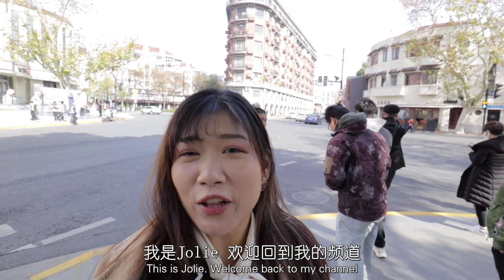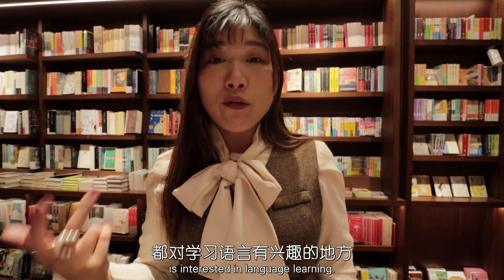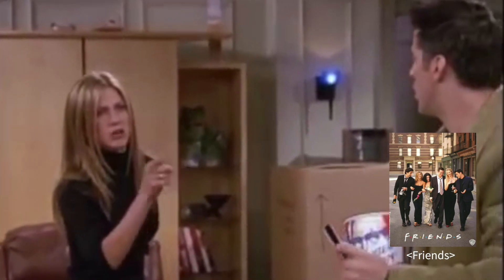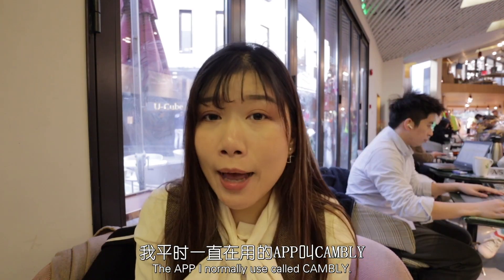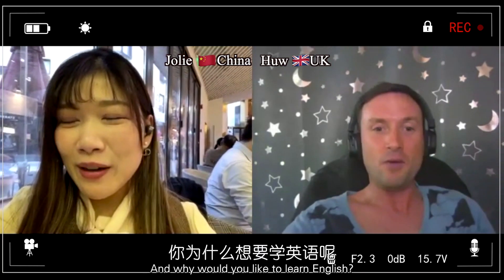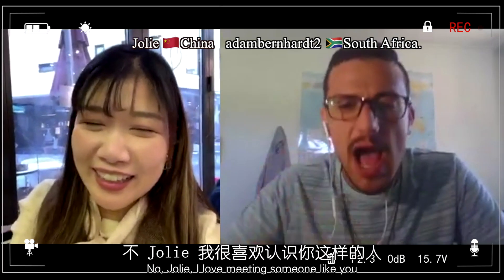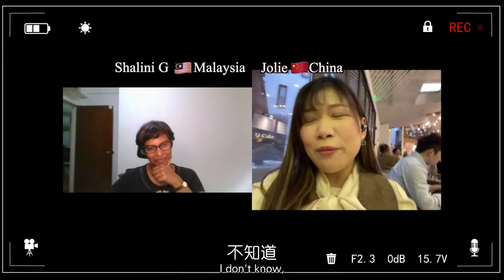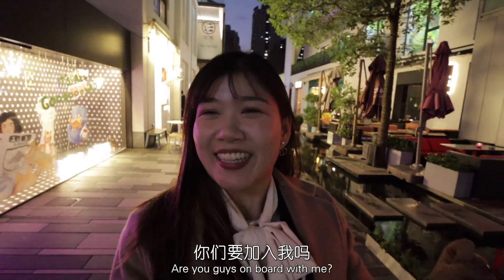Envlog. 4 从哑巴英语到和外国人零障碍沟通，我做了什么？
记住这三个点，你们一定感谢我！结尾有惊喜，千万别走开哟～